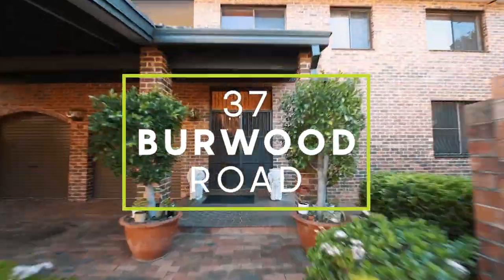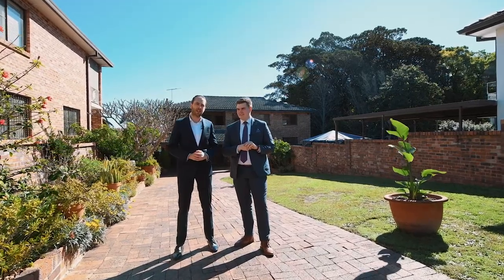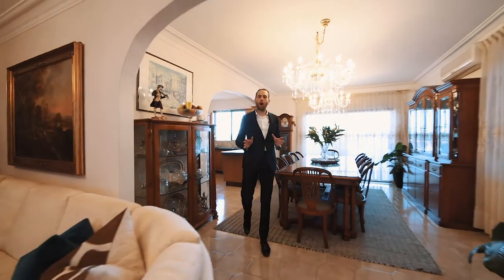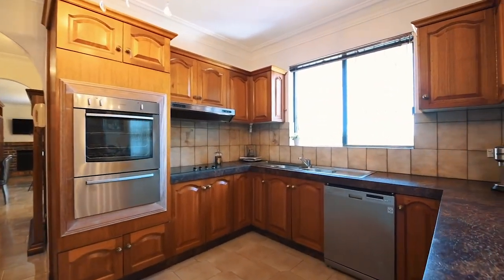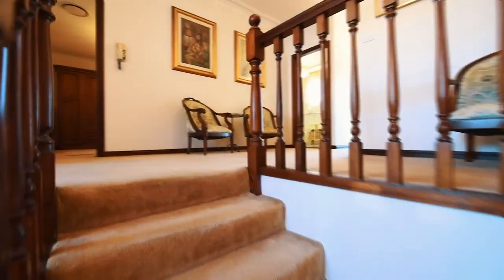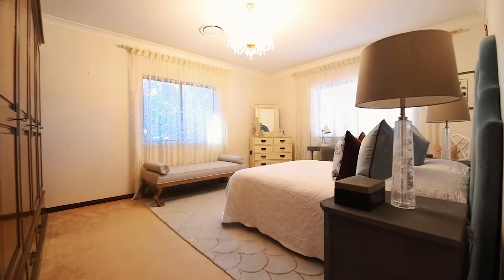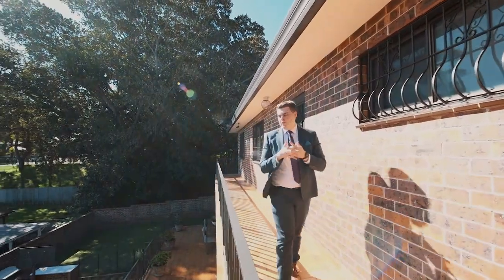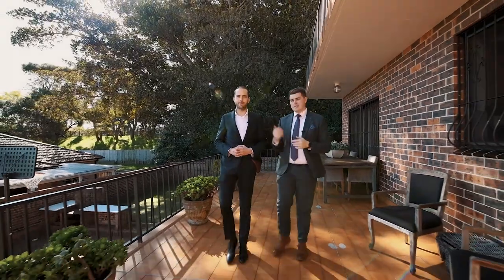37 Burwood Road, Enfield with Matthew Everingham & Jackson Cox from Richard Matthews Real Estate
37 Burwood Road, Enfield with Matthew Everingham 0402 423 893 & Jackson Cox 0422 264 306 from Richard Matthews Real Estate 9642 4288